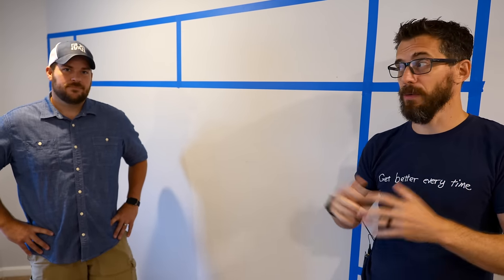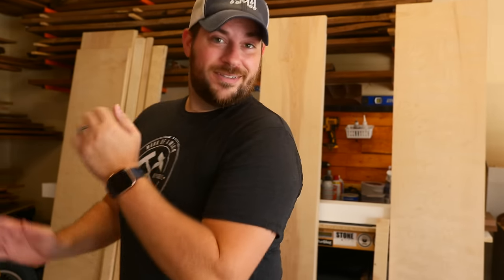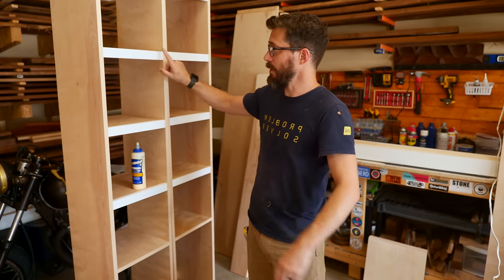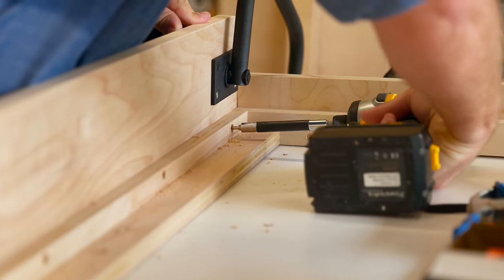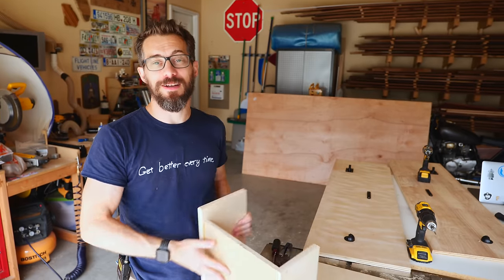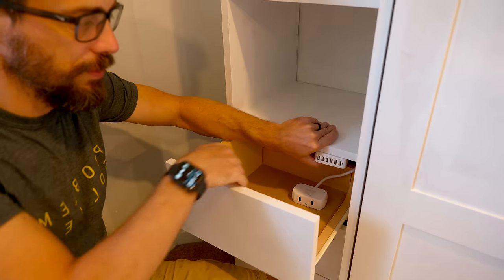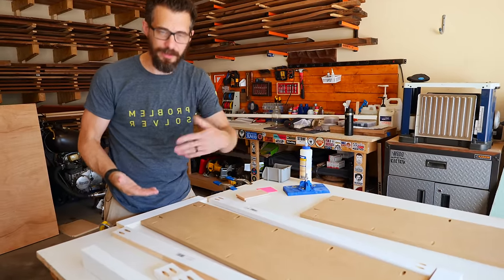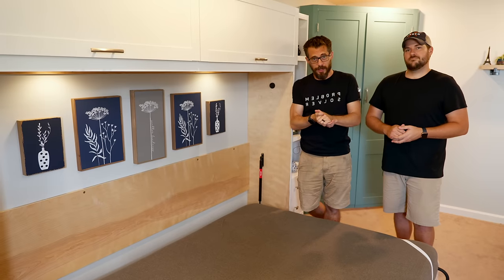How to Make a Murphy Bed | I Like To Make Stuff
We made a secret bed, or murphy bed, outside the secret office! See how you can add a bed to any room without sacrificing floor space.

After we built Josh's Secret Office Through a Wardrobe, they intended to put a spare bed in the space outside of it. He mentioned that the room needed to have open floor space for his kids to play. A regular bed would take up that space, and force him to walk around it to get to the office. We were contacted by Rockler about using their murphy bed kit. A murphy bed is a "secret bed" that folds away into a cabinet. This solution keeps the floor space open while providing a place comfortable place for guests to sleep.

The kit comes with a set of plans for a basic wooden cabinet to hide the bed, but Josh used Fusion 360 to add some additional pieces. He used the 3d model of the secret room to ensure that the new murphy bed and cabinetry would fit in the space. We then cut down several pieces of plywood to make up the individual components. The murhpy bed box is made up of several plywood braces sandwiched between two layers of plywood. That platform is attached to two uprights using the hardware kit. Josh made extra sure to follow the listed dimensions so that the hardware would fit the first time. We moved the bed unit into the room while we made the side shelving units.

The two shelving units that will flank the murphy bed are, while quite large, pretty simple. There are two vertical side pieces, pocket holed shelves spaced 12 inches apart, and space at the bottom for three drawers. After modeling the drawers and drawer boxes in Fusion 360, it was really easy to digitally measure the space and plot those markings on the unit. Josh chose European, bottom-mount drawer slides which don't pull out as far as the slide we normally use, but they were less expensive.

The drawer boxes were very simple. We used the same 3/4" material as the rest of the unit glued and nailed together. The faces were also made from the same plywood, but I added edge banding all around the edges. It was one of many elements that required edge banding for this project. The process wasn't that bad because many of the exposed edges were on large pieces, so it went pretty fast. Once the units were completed, Josh countersunk some holes on the mating faces with the murphy bed. The bed box had some hardware that stuck out the side. With the countersunk holes in the shelves, the two pieces can sit flush and be screwed together.

Between the two upright shelving towers, on top of the murphy bed box Josh designed two cabinets. The simples dorrs will hinge upward and stay in place with the help of some gas struts. This space is meant for larger items like extra bedding or suitcase storage for the guests. Three plywood dividers were attached to the upper cap and connected to the top of the murhpy bed box. The doors area a super simple, faux-shaker style that Josh has used before. They are made from 1"x2" pre-primed lumber and a sheet of 1/2" MDF. The MDF is inset 1/4" from the front and give it depth. We pocket holed each piece together to made some cabinet doors. We used some Kreg products to attached the hinges and the pull hardware.

At this point, the entire unit was ready for paint. Josh's wife loves to paint, so she adde two coats of a fancy white paint. Josh bought a full-size mattress and placed it on the hinged platform. The murphy bed kit from Rockler was very easy to adjust the counter balancing action. We also added a charging port for several USB devices in a feature drawer. We had to ensure that the cables were run through the separate units before they were lag-bolted to the studs. After some handles, pulls, paintings, and knick-knacks, the project was finished.